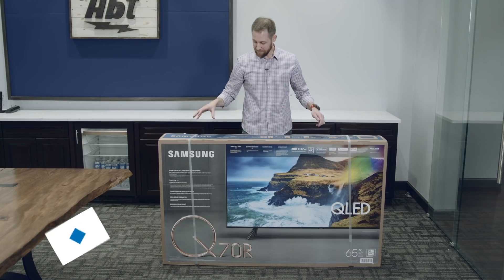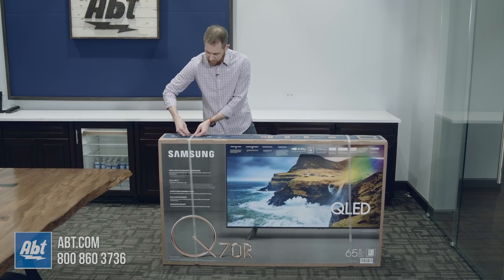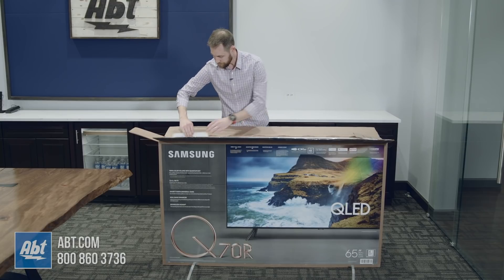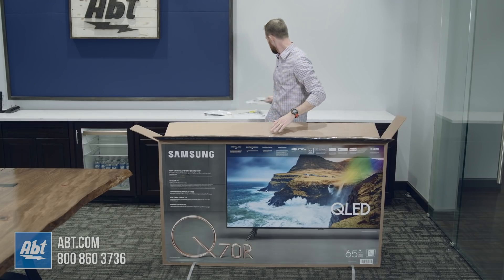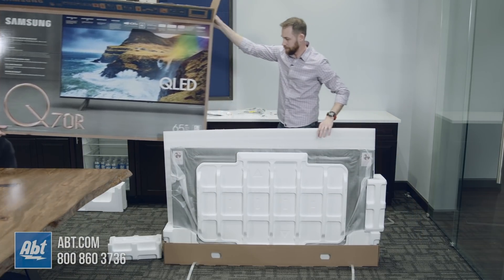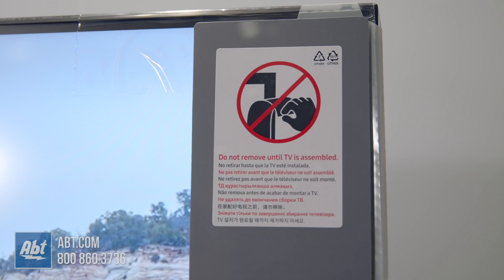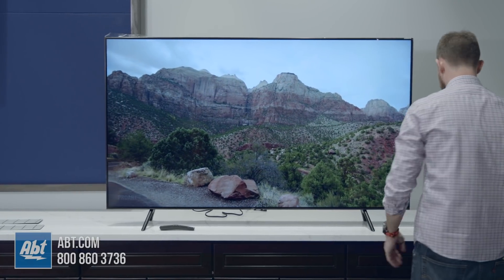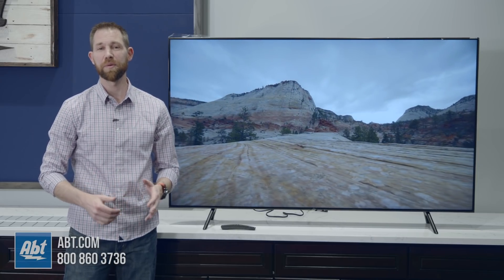Unboxing The Samsung Q70R QLED - QN65Q70R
In this video we unbox the new QN65Q70R QLED TV from Samsung.

See The Samsung Q70R Series At Abt

More Ways To Follow Abt

Need Help?  Contact Our Experts

Key Features:
- Direct Full Array 4X
An array of backlights dramatically enhances the contrast between blacks and whites
- Quantum Processor 4K
An intelligently powered processor that upscales content for sharp detail and refined color
- Quantum HDR 8X
Intelligently fine-tunes colors and black levels to bring out realistic, vivid picture details
- Ambient Mode™
Complements your space by turning a blank screen into enticing visuals or at-a-glance news
- QLED 4K UHD and 100% Color Volume with Quantum Dots
With four times the resolution of Full HD, and over a billion shades of color (powered by Quantum Dots¹), discover what you've been missing with this brilliant, crisp and clear picture
- Quantum Processor 4K
The intelligently powered processor instantly upscales content to 4K for sharp detail and refined color
- Intelligent Mode
Amazing intelligence built-in to every scene by adapting the picture brightness and sound to match the conditions of the room
- All in one with OneRemote
The sleek and slim OneRemote automatically detects and controls all compatible connected devices and content
- Use your voice with Bixby on TV
Control your TV with just your voice. Ask a question and explore what Bixby knows
- Search less, enjoy more with Universal Guide
Our simple on-screen guide is an easy way to find streaming content and live TV shows quickly
- Smart Home and QLED with SmartThings
Experience more than TV, with a dashboard for seamlessly controlling your smart home devices and appliances
- No matter which speaker… with compatible Smart Speakers
Life gets easier with expanded compatibility. QLED pairs quickly with a range of smart speakers, without any extra connectors
- Real Game Enhancer
To beat the competition, you have to have full control. Dynamic Black Equalizer gives you better visibility in the dark and uses detailed scene analysis to optimize image quality. It can even enhance the sound, so you can immerse yourself in the game
- Reduced Lag Time and Tearing
Don't let lag hold you back! Using FreeSync™ (VRR) technology, QLED gives you the real-time lower-lag gaming speed you need to climb to the top. Embrace QLED speed and get ready for some epic wins
- Boundless Design
The stunning, clean back and virtually bezel-free design keeps your focus on the incredible picture
- Ambient Mode™
Ambient Mode™ helps QLED blend with your home décor for a perfectly natural effect². Instead of a simple black screen, you'll see meaningful images that match your lifestyle, with easy settings and plenty of choices
- Décor
Set your screen with an interactive background that matches your room décor perfectly
- Info
You can display info like the time and date on a beautiful background
- Photo
Display all your favorite photos from your mobile device. It's your own personal gallery
- Artworks
Lovers of art will also enjoy beautiful pieces from well-known photographers and artists, all grouped on a variety of themes
Make the screen your own
- Wall Generation
QLED uses a photo of your wall to recreate the pattern on screen. It's the perfect blend for your décor
- Décor Customizable Pattern
QLED senses nearby colors in the room and applies them to a beautiful design on screen
- Photo Matte
Use various filters to transform your photos into beautiful works of art right before your eyes
- Décor Lighting
Special lighting for special occasions. Select from a variety of options, like neon, and have some fun with your space
- Home Gallery
It's a TV you can't look away from – even when you're not watching TV